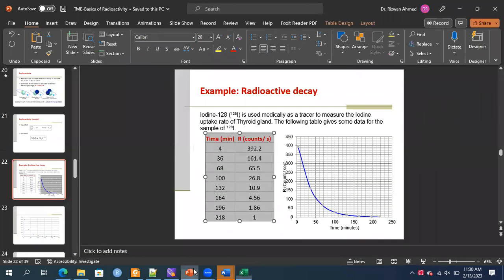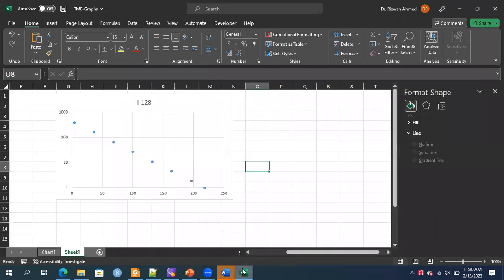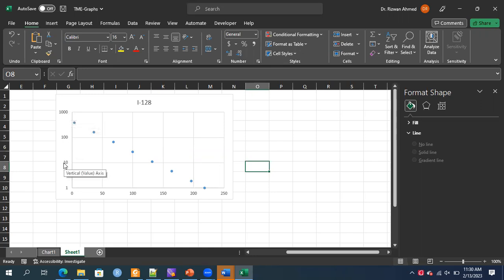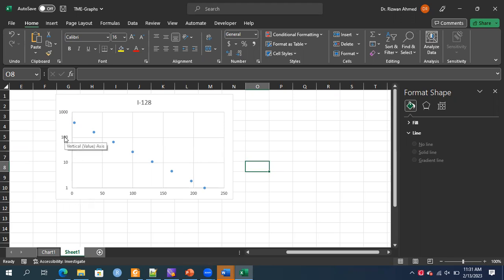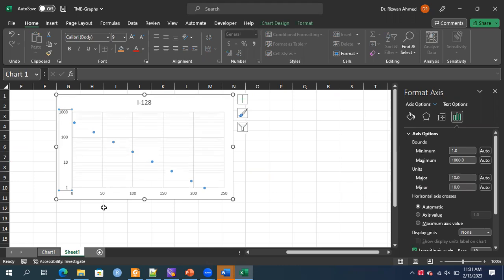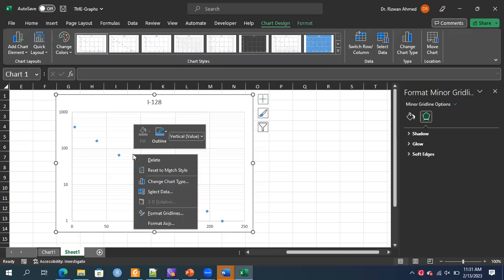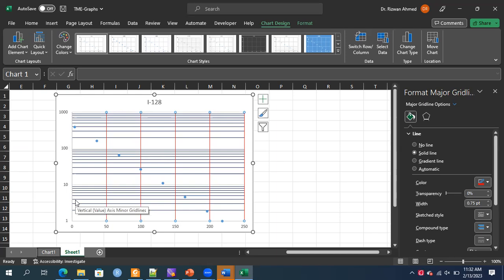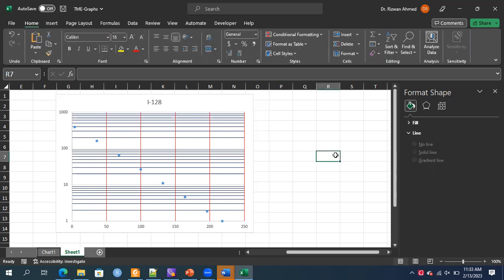Semi log paper 2 of 2